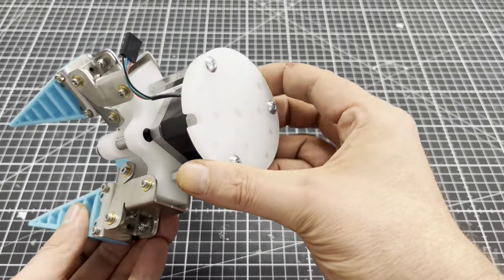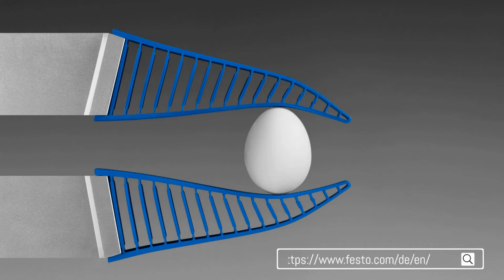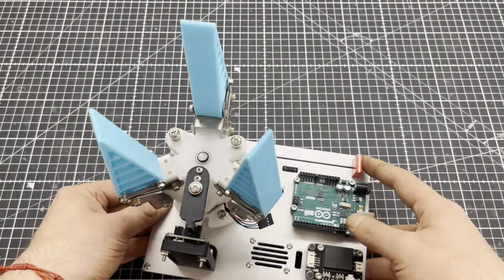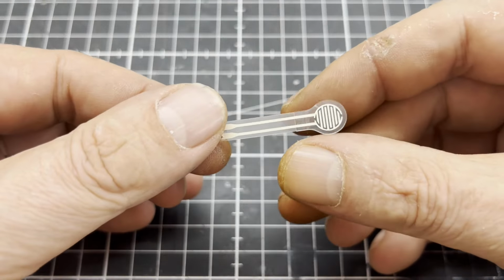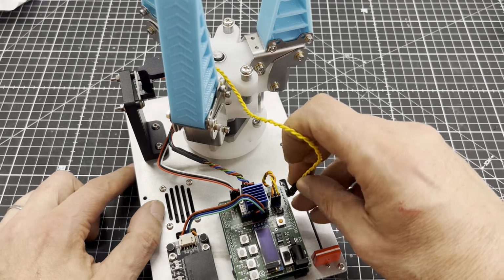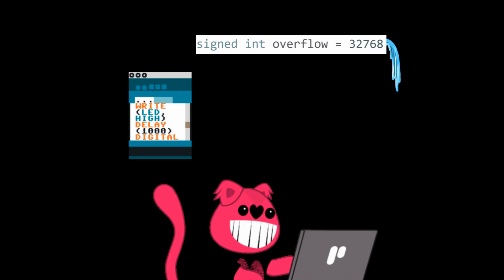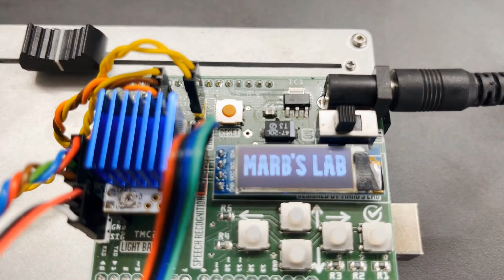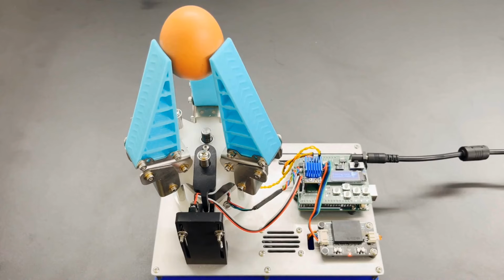Building a voice-assisted adaptive robot hand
In this video, I show how I built a voice-assisted adaptive robot hand. The adaptive gripper is a copy of the FESTO gripper from AliExpress. It is powered by a stepper motor. A photo interrupter ensures precise homing. I designed my own shield for the Arduino Uno, which, in addition to the user interface consisting of 5 push buttons and an OLED, includes a TCM 2210 silent stepper motor driver and a FRAM chip (MB85RC256V) for storing the learned objects. I also use the offline speech recognition module from DFRobot.